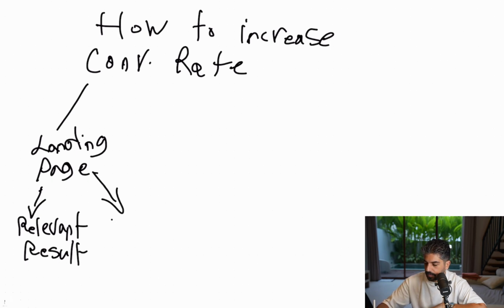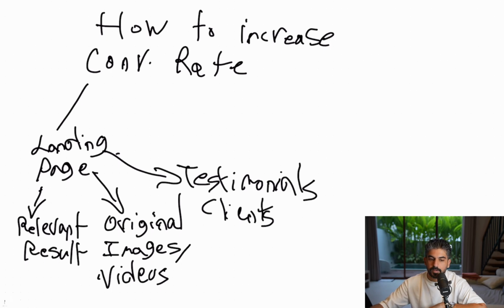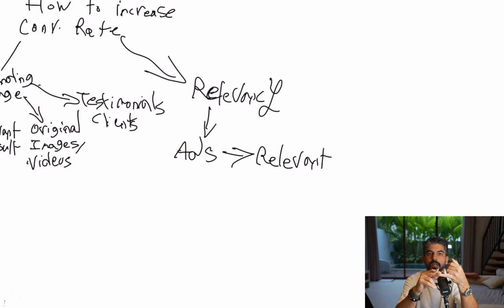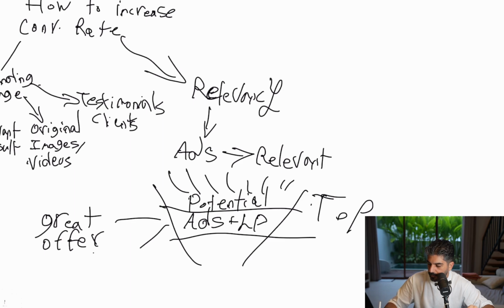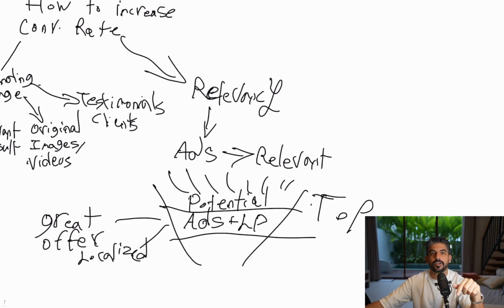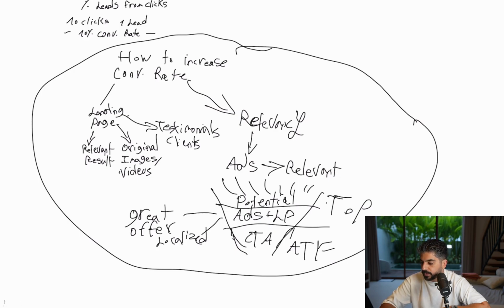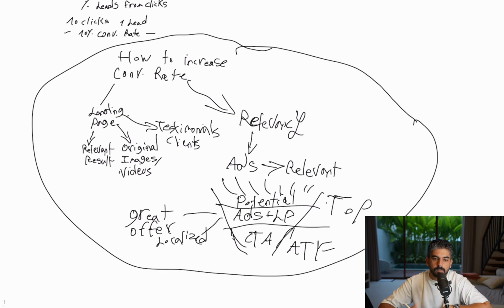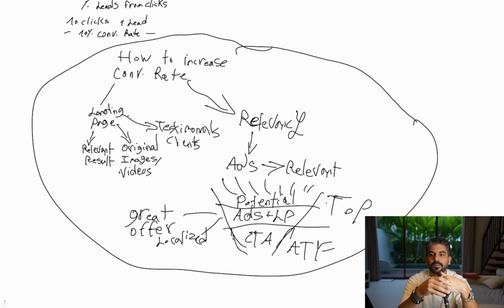How to 10x Your Conversion Rate with Ads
If you’re running Google Ads for your service business and wondering why your conversion rate still sucks… this one's for you.

Someone dropped a comment on my YouTube asking, “How do I increase conversions besides optimizing the landing page?” And I had to answer it.

Because most people focus only on one thing, whether it's the ads, the landing page or the creative. But the truth of the matter is, it's a combination of all of them.

What’s your current conversion rate? Drop it in the comments and let’s talk.